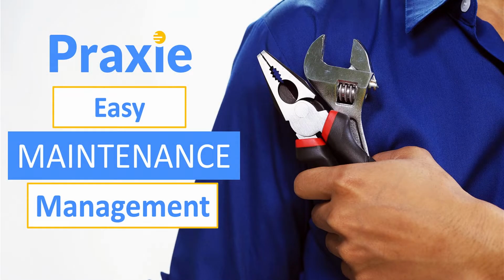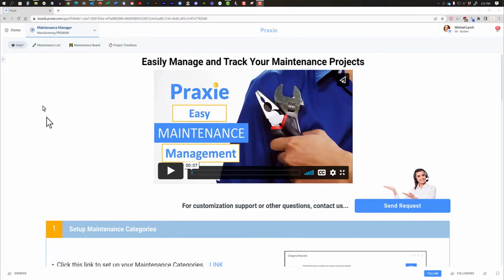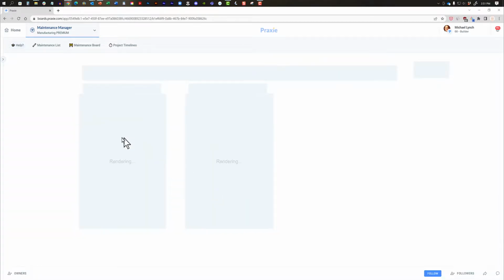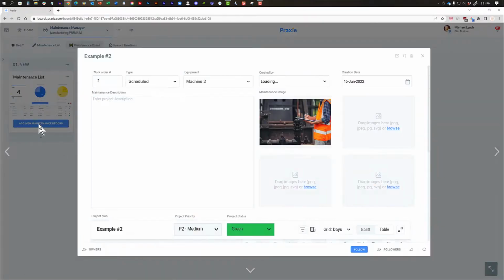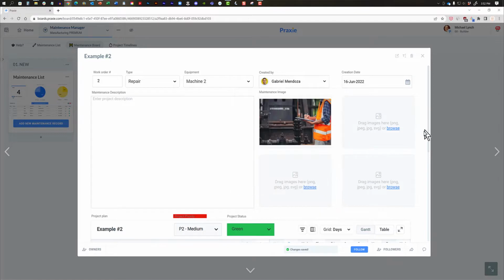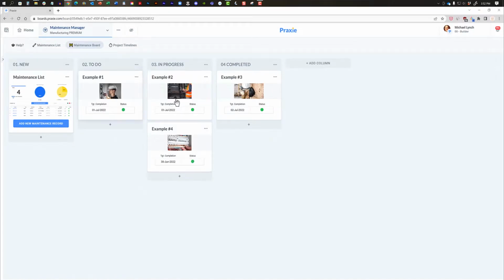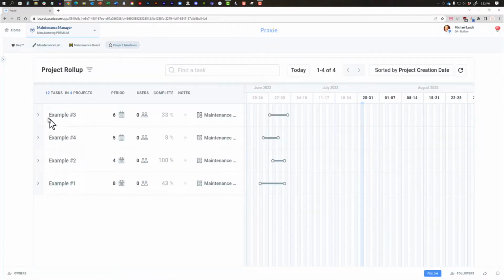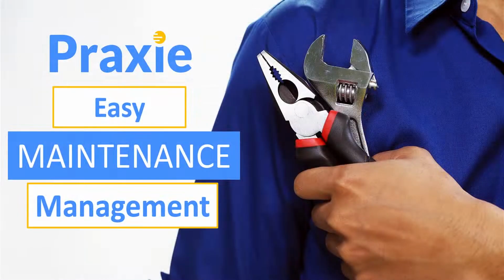Easy Maintenance Management for Manufacturing in Praxie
Hello, everyone! In this video, I'll be demonstrating how to achieve easy maintenance management for manufacturing in Praxie.
Maintenance Manager provides a simple way to create and track maintenance tickets and projects for your manufacturing plant. Manage maintenance issues and requests in a single place. Gain visibility into all maintenance-related issues for specific types of requests and across equipment with a simple dashboard. Assign individuals to manage specific maintenance projects and track the status of each task related to the maintenance issue. Export data and dashboards anytime to presentation and spreadsheet files.